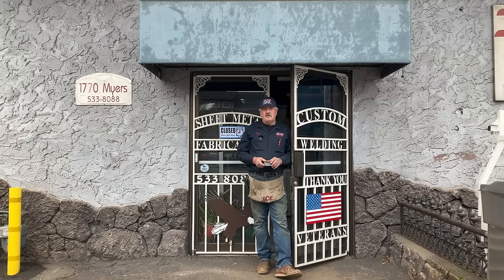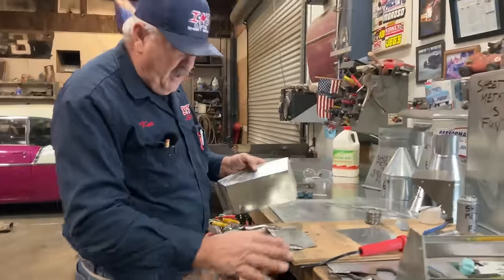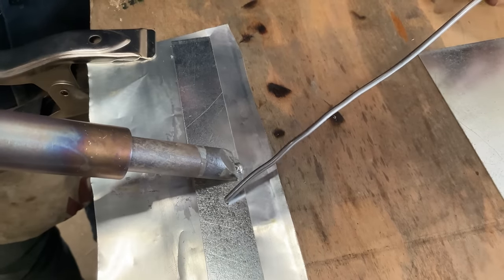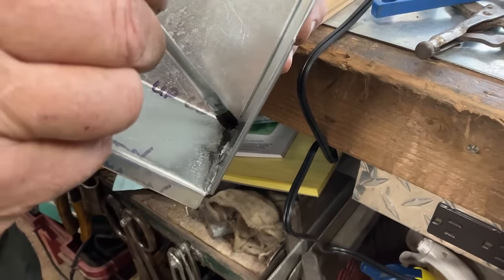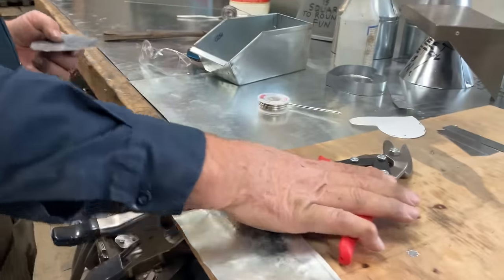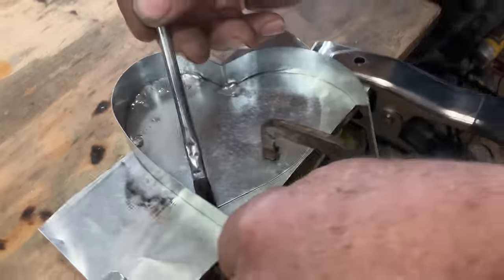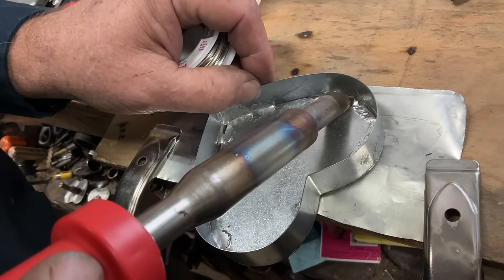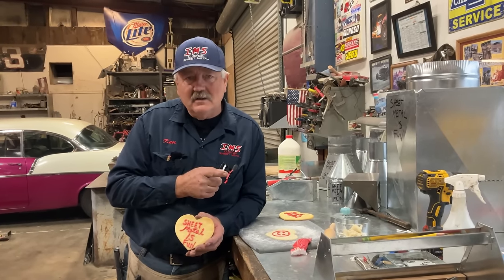Sheet Metal is Fun! Soldering from the Heart!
Solder is used to bond metal pieces together and when applied properly can make your workpiece watertight. In this video lesson I want to introduce a few of the useful applications and techniques I have learned throughout my career.  I hope you will try your hand at this project or at least have a better understanding of how to solder.  Please let me know if you have any questions.  I will be happy to assist you along your journey.
The method in which I made this box is customizable to whatever size or shape you are wanting to fabricate.  The objective of this video is encourage creativity, layout of your design, becoming more proficient with the tools you have on hand, and learning new techniques to achieve your project needs.
                              The more you know the farther you go!
If you make any of the projects we feature in our video lessons we would love to see them.
We will be featuring the photos in one of our YouTube videos and adding them to our Fabulous Fabricators scrapbook.
Thank you for hanging out with us on Sheet Metal is Fun!!!

Ken the Sheet Metal Dude and Stacy!!